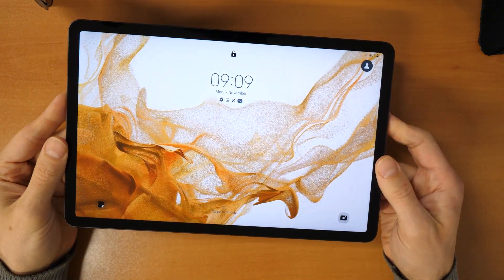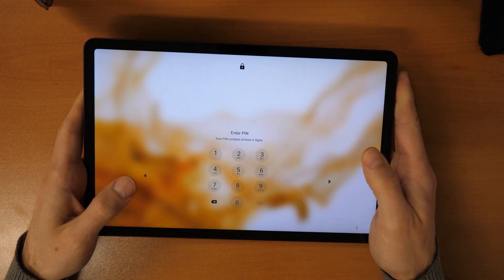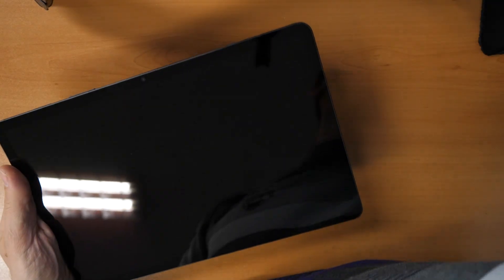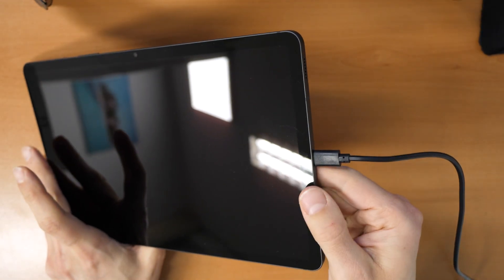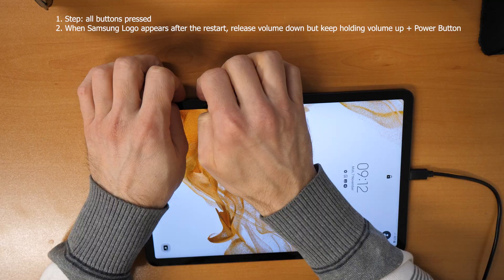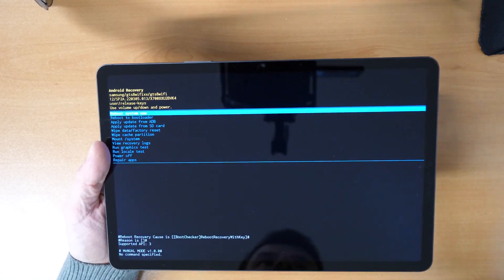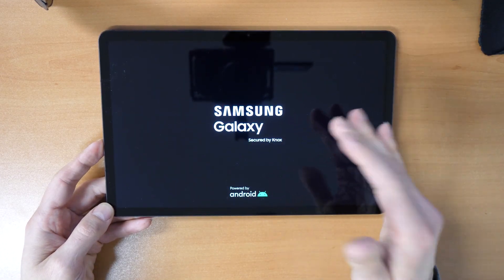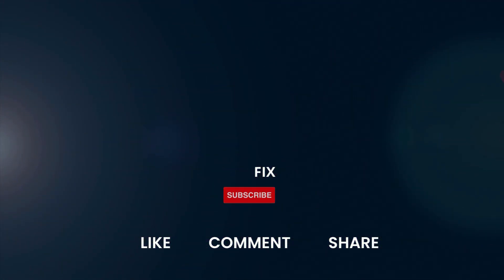Forgot password on SAMSUNG TAB S8? Locked - unlock & FACTORY reset with CrocFIX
Welcome to a new video tutorial by CrocFIX. You have a Samsung Galaxy TAB S8 S8 Plus S8 Ultra or other SAMSUNG TAB tablet and forgot your Screen Lock? With my video you can try to unlock it.

Models:  S8, S8+, SM-X700, SM-X706, SM-X706B, SM-X706U, SM-X706N SM-X800, SM-X806, SM-X806B, SM-X806U, SM-X806N SM-X900, SM-X906, SM-X906B, SM-X906U, SM-X906N

🤑🤝Great DEAL on the SAMSUNG TABLETS